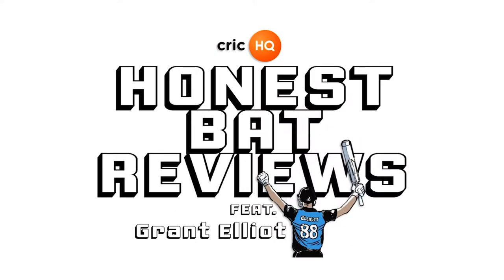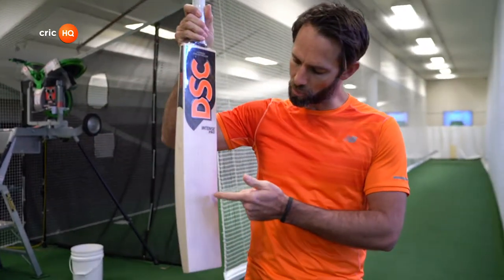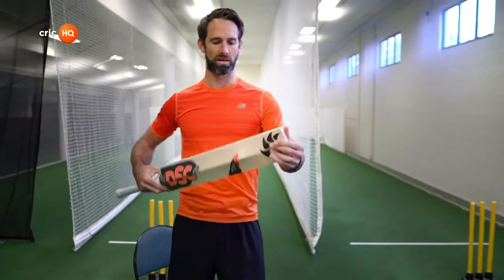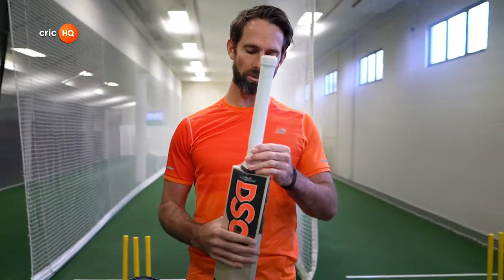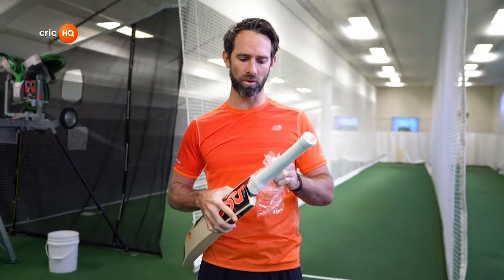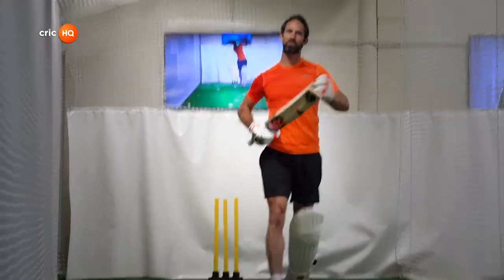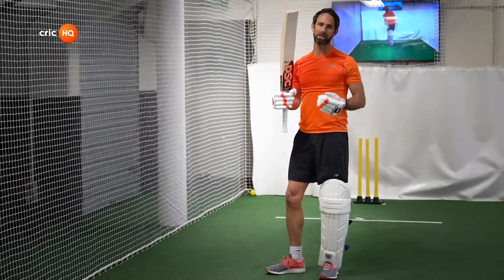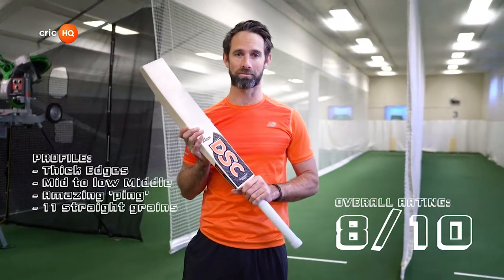HONEST BAT REVIEW ep1 DSC v1 1